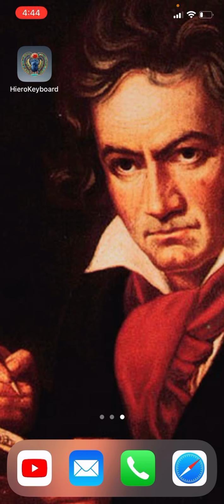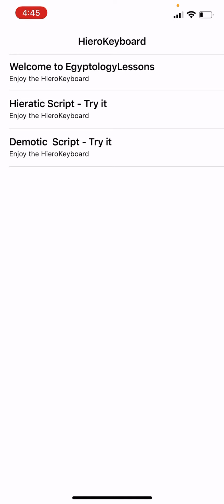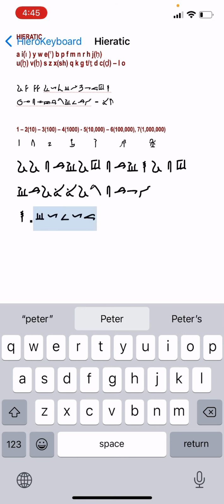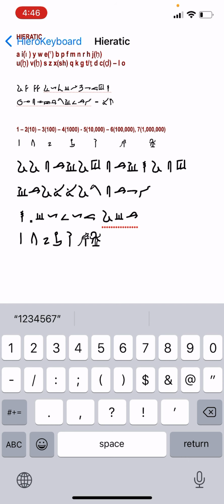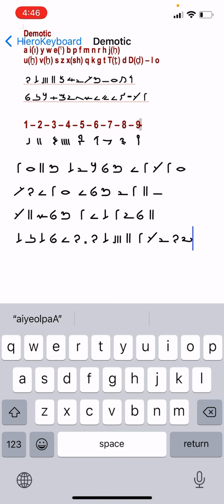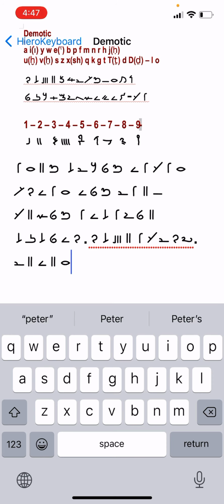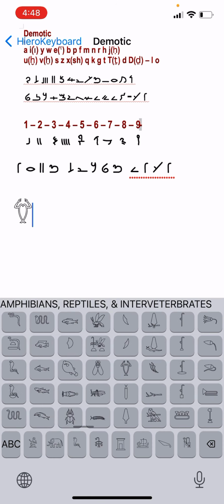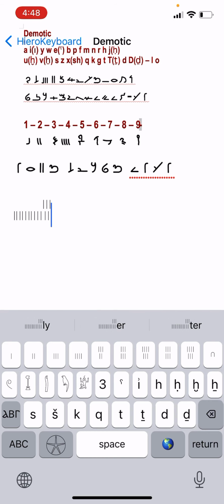HieroKeyboard App for Typing on Hieroglyphs, Hieratic and Demotic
Hello Egyptology lovers,

this video discusses my Apple iPhone Hieroglyphs keyboard to use to type in hieroglyph characters.

I’ve recently done an update where you can actually type in the cursive script of hieratic and demotic, but only within the app and also unable to share it with others since the font has yet to be placed in Unicode￼.

But you can definitely type in Hieroglyphs and share with everyone.